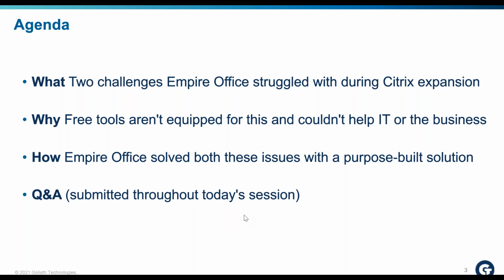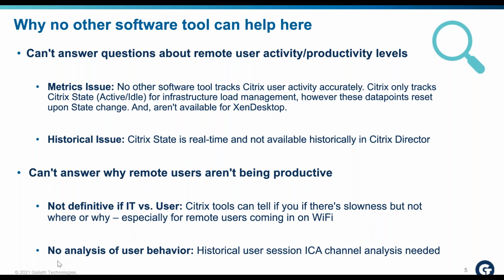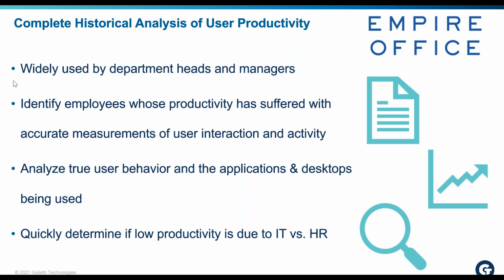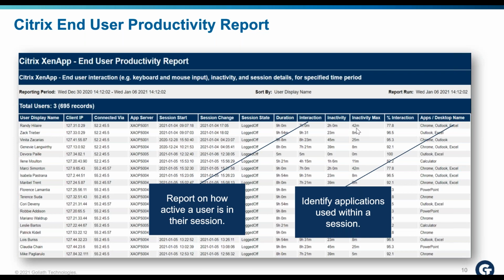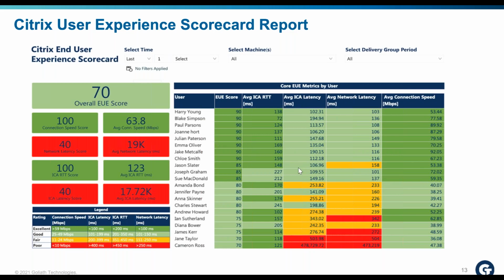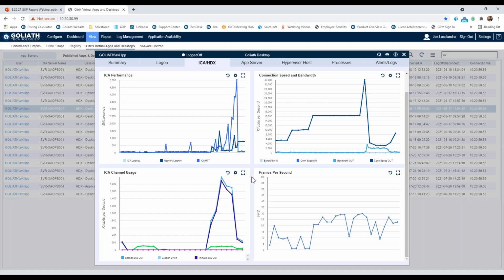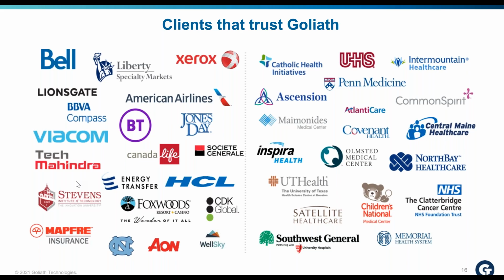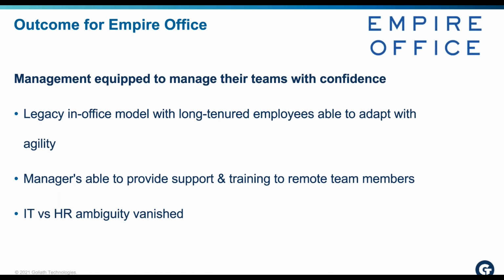Solve Two Key Issues Managing Remote Workers on Citrix and Horizon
Learn how to solve two key issues every IT Pro faces when managing remote workers on Citrix or Horizon.

- Can your employees work productively while at home?
- How can I inform management if employees are truly working while at home?